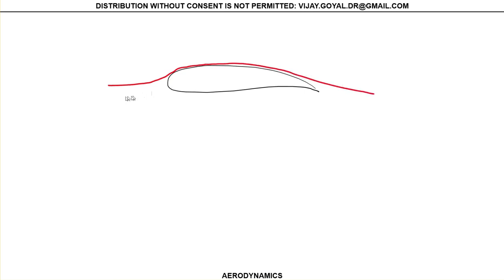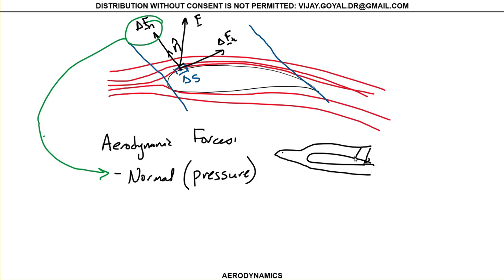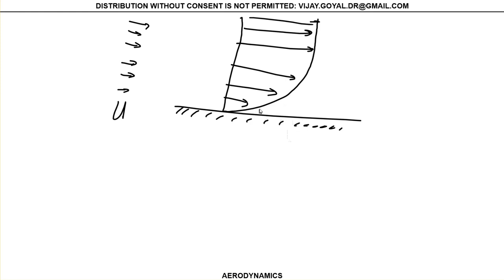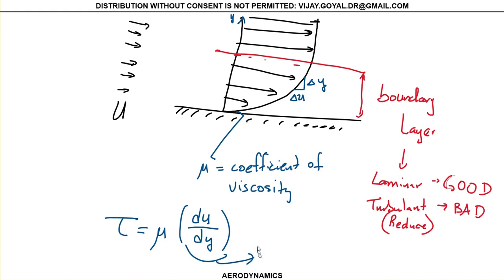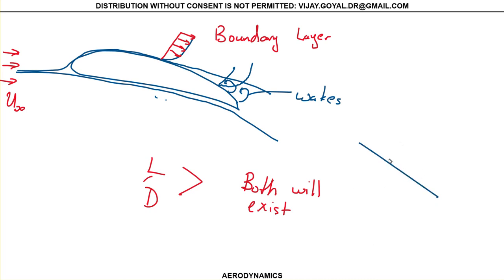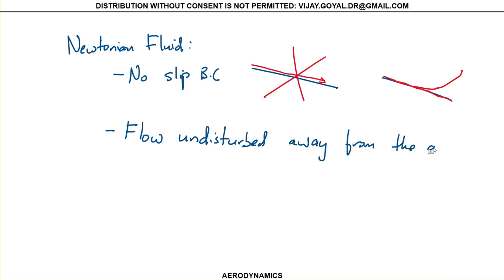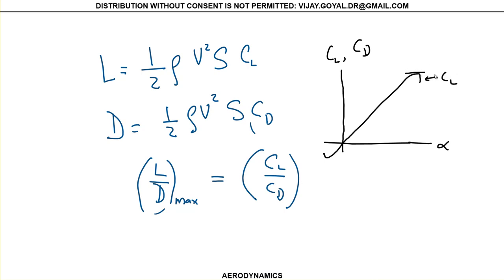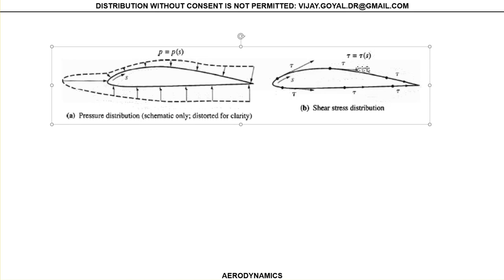Aerodynamics Class 5 Aerodynamic Forces